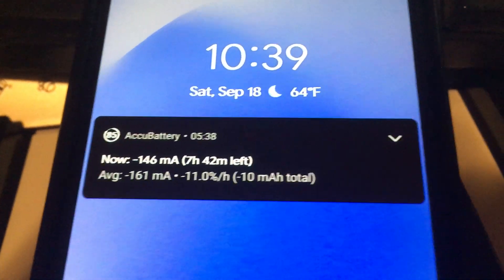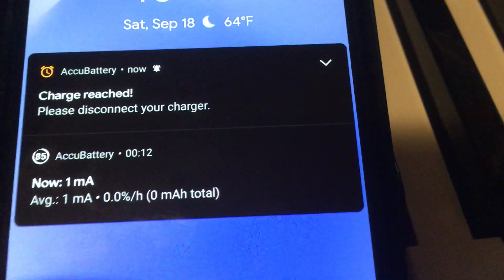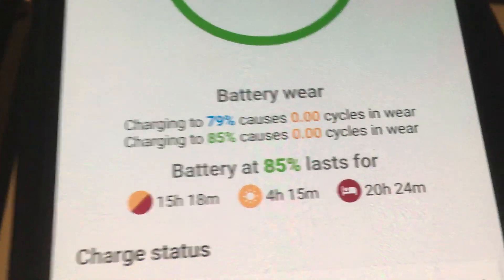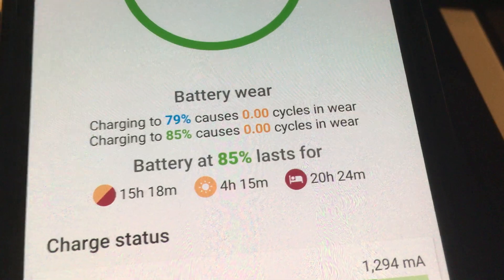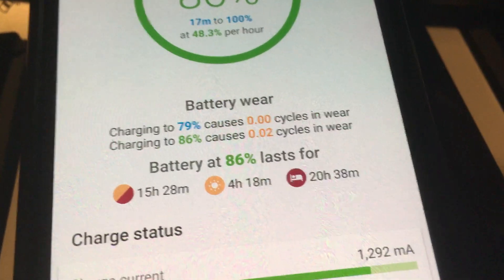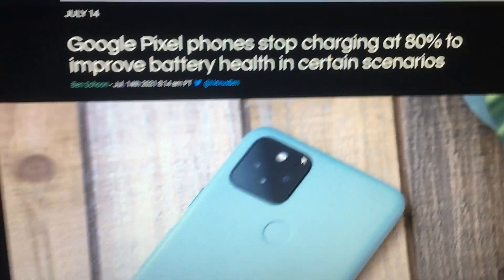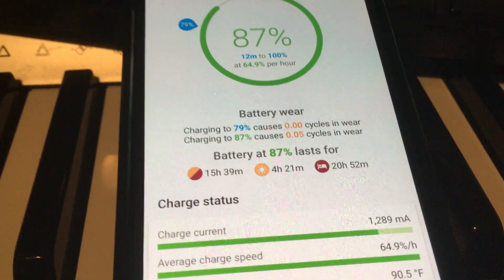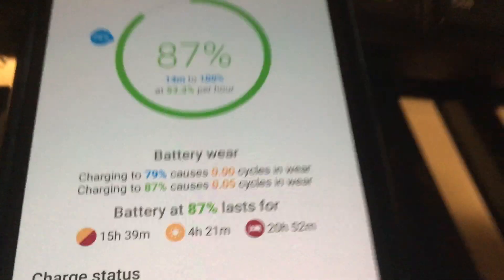Accubattery. Charge Reached. Please disconnect your charger. 80% what does this mean?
I wanted to make a short video explaining what this notification means on your android phone or tablet using accubattery app.

"Charge Reached. Please disconnect your charger." when charging capacity reaches 80%

This just means that the optimal charging percentage has been reached.  Somewhere it's written that at 80% your battery will not have much battery wear.  So if you charge your battery above 80%.. like let's say 90% or 100%... this will cause the battery to wear more.  Weird huh?

So again.. there are two warnings from this message:
1.  Accubattery is just letting you know that if you stop charging your battery at 80%, you can extend the life of your phone/tablet battery

2.  If you let your battery stay charged at 90-100% overnight,.. this is not good.  Supposedly this can cause the most damage to a battery (albeit this is considered normal battery wear and tear).

DID YOU KNOW?  Apple has this setting to protect prolonged charging to 100%.  Just go on your iphone to settings, then battery, then battery health and there's a setting called: "Optimized Battery Charging"
Literally it says:
To reduce battery aging.  Iphone learns from your daily charging routine so it can wait to finish charging past 80% until you need to use it.

Good luck!